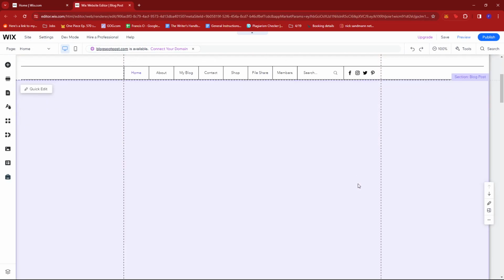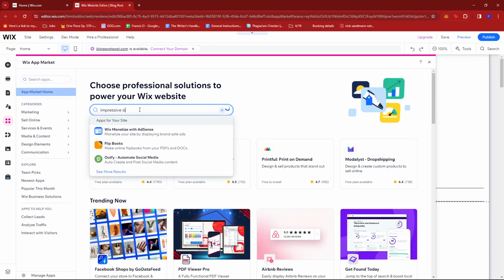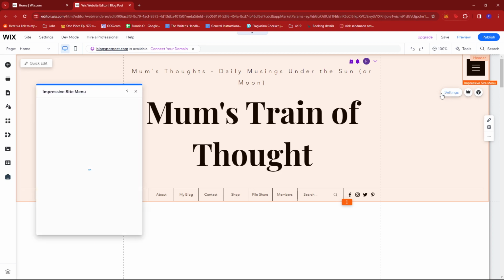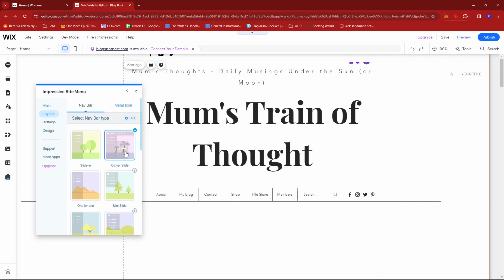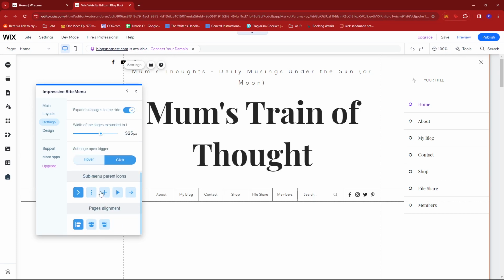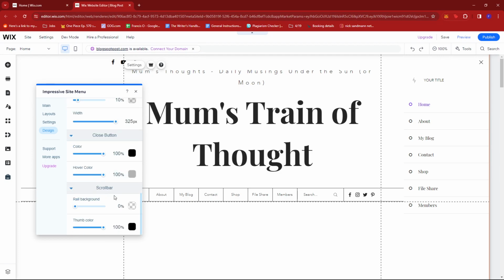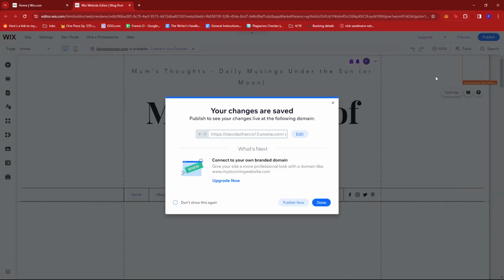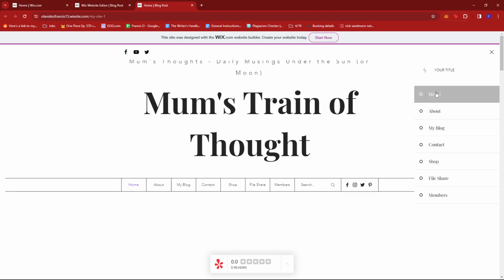How to Add Hamburger Menu on Wix [QUICK GUIDE]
In this tutorial, I'm going to teach you how to add hamburger menu on Wix.